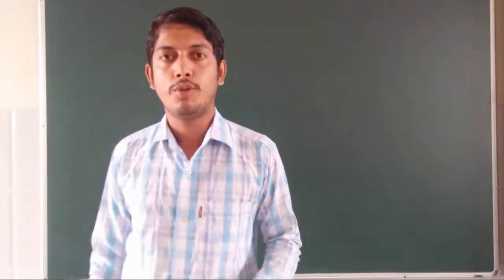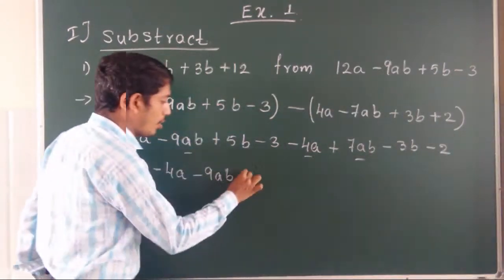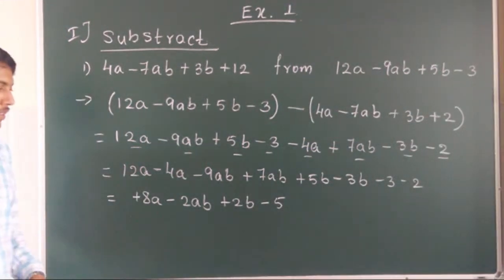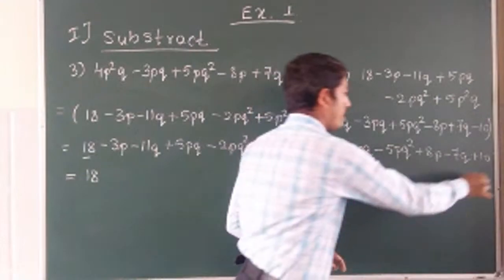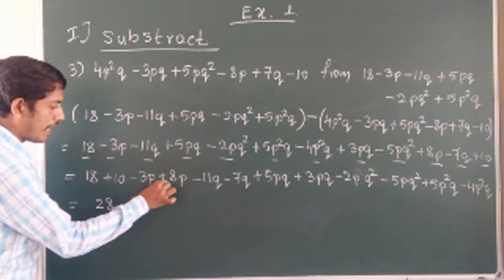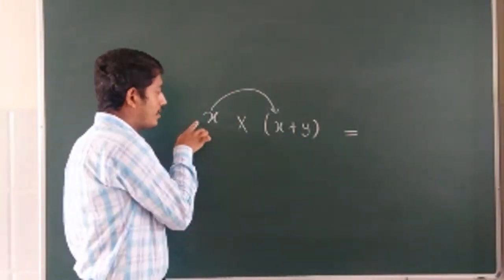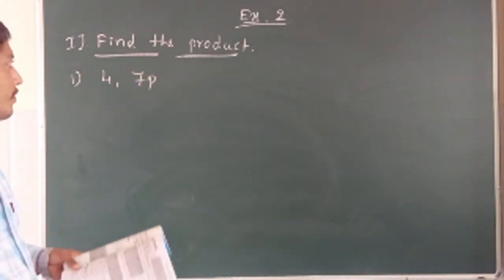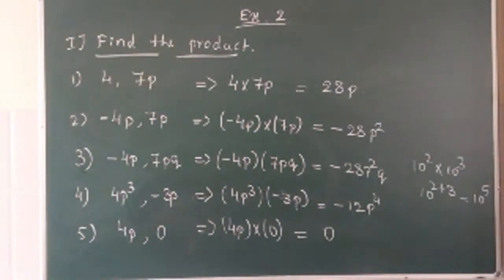Live | Class 8 || Algebraic Expressions | Ex.2